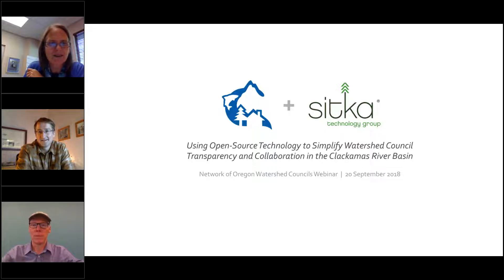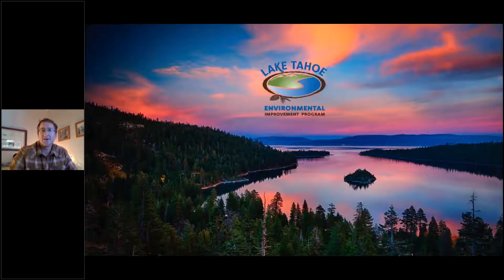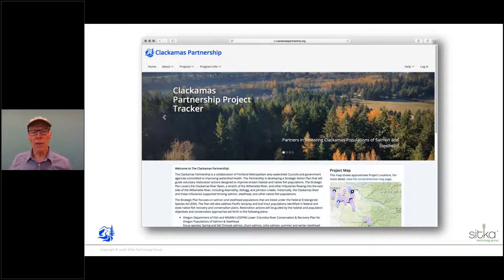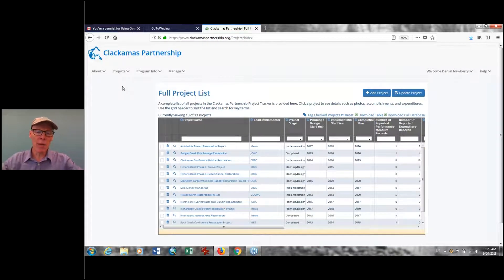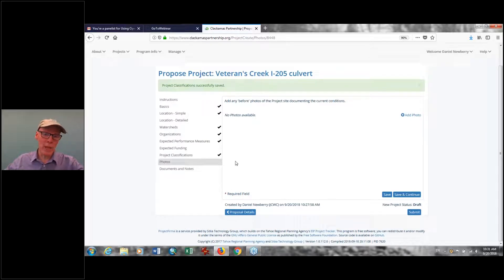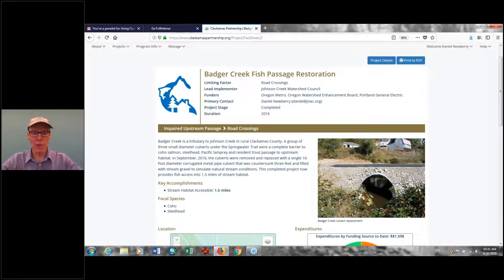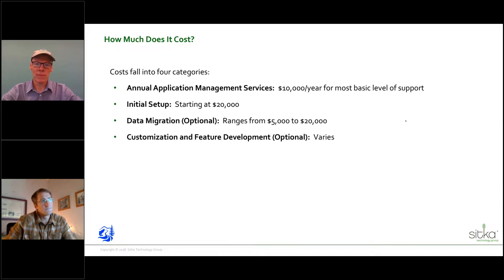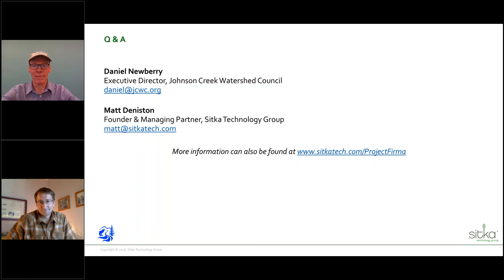Using Open Source Technology to Simplify Watershed Council Transparency and Collaboration in the Cla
This Oregon Conservation Partnership (OrCP) webinar took place on September 20, 2018.